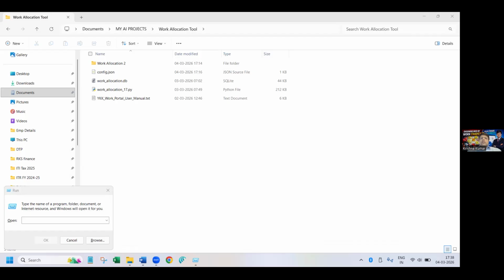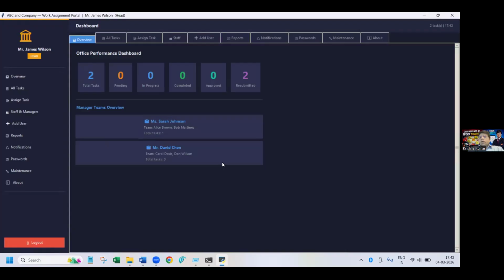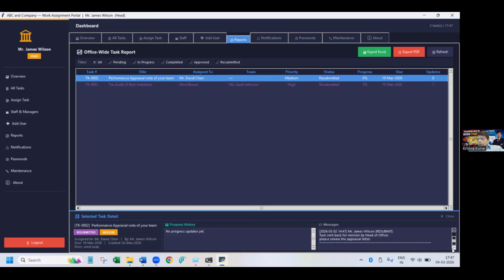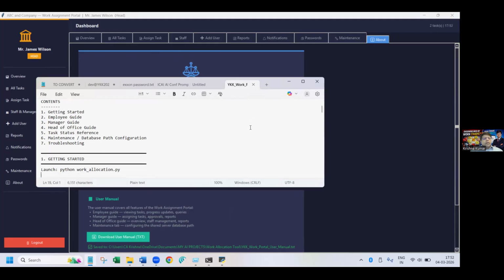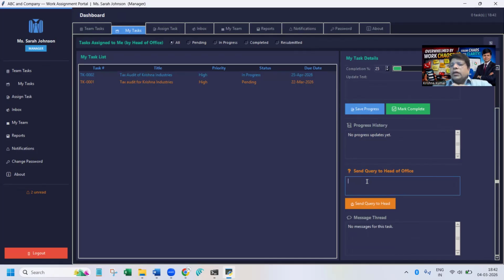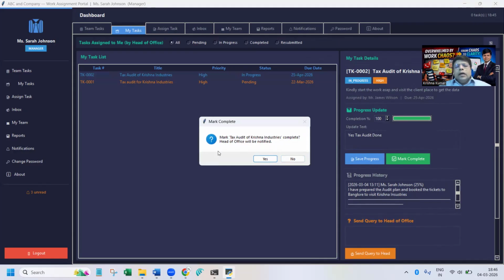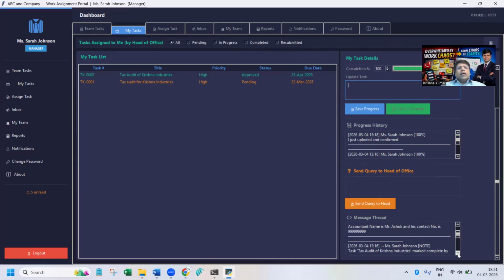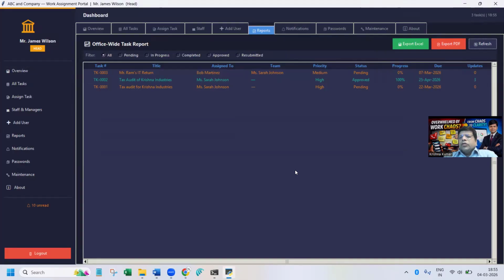Work Allocation Tool - Python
The Work Assignment System is a complete, single-file desktop application built with Python and Tkinter, designed specifically for Chartered Accountant firms and professional offices to assign, track, and review work tasks across a structured team hierarchy.
The application supports four roles — Employee, Manager, Head of Office, and Developer — each with a dedicated dashboard and tailored feature set. Employees receive task assignments, save timestamped progress updates with percentage completion, submit queries directly to their manager, and mark work complete when done. Managers review their team's tasks in real time, approve completed work or send it back for revision with a specific note, assign new tasks to team members, and export detailed reports to Excel or PDF. The Head of Office has full visibility across the entire organisation — a live overview dashboard with colour-coded summary cards, the ability to assign tasks to anyone, add new users, reset passwords, and access the maintenance configuration.
A hidden Developer role manages the licence — setting the licensed office name, toggling between Trial and Valid modes, extending or revoking the expiry date with one click, and configuring the shared database path for multi-user network deployment. All sensitive values including the database path, office name, and licence expiry are encrypted in config.json using a SHA-256 keystream cipher — no plain text is ever stored.
Built entirely on Python's standard library with zero mandatory external dependencies, the tool runs on any Windows, macOS, or Linux machine with Python 3.8 or above. Optional openpyxl and reportlab packages enable Excel and PDF exports respectively.
Developed by CA Krishna Kumar Y, Chennai. Powered by Python.